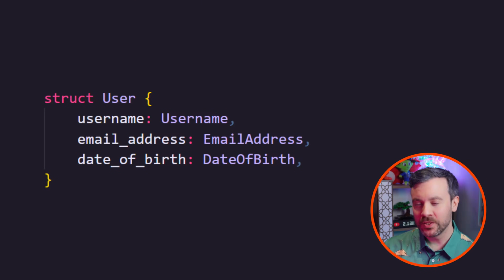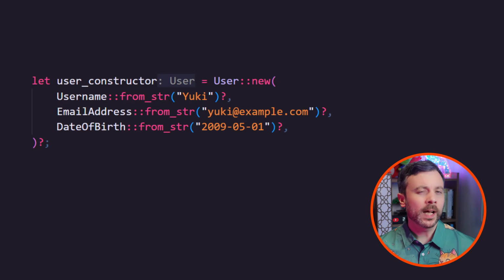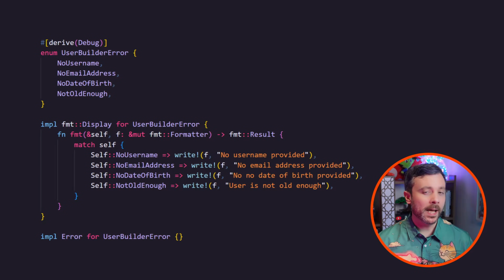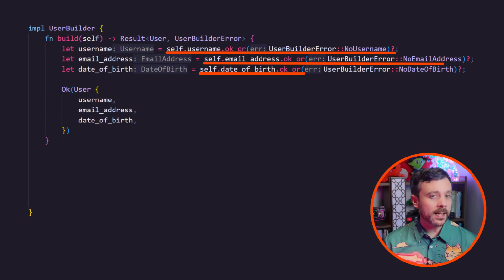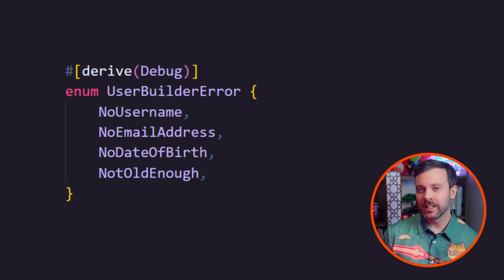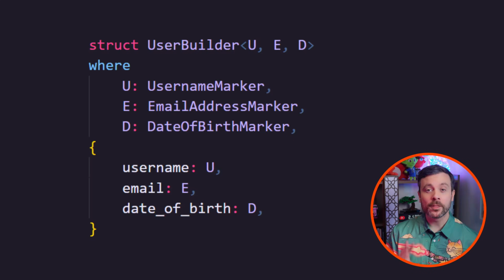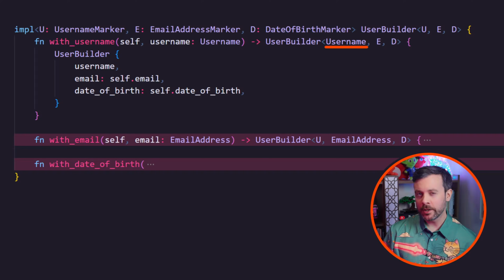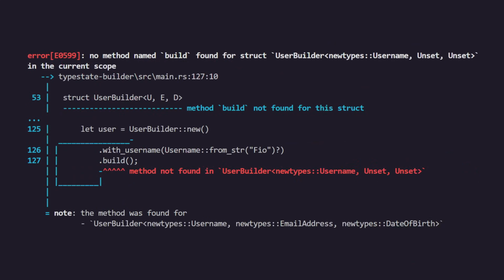Builders - Software Patterns and Coding Excelence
The Builder Pattern lets us construct complex types in simple, fault tolerant steps.

Chapters:
00:00 Intro
01:20 Builder Lite
02:39 TypeState Builder
05:40 Conclusion